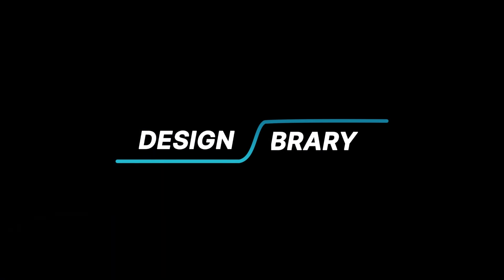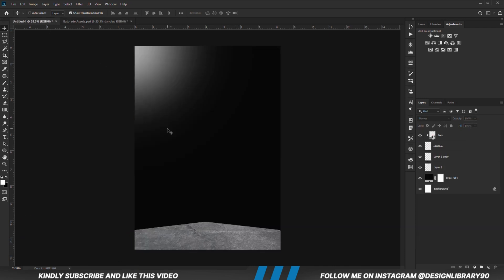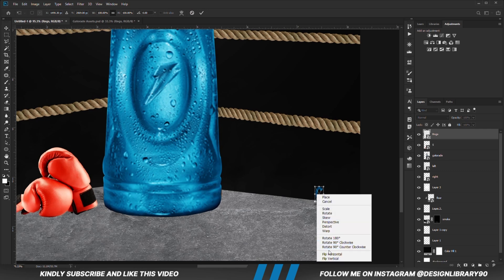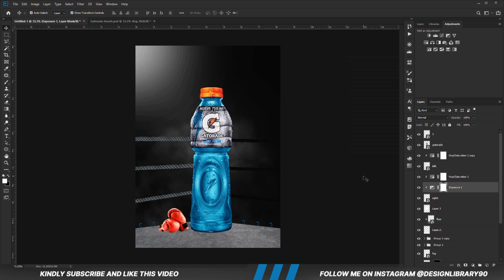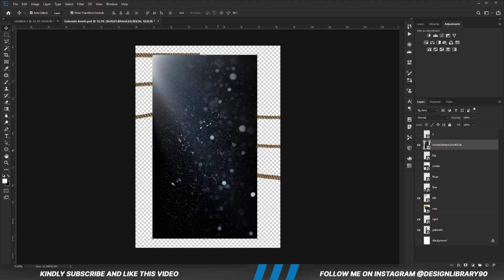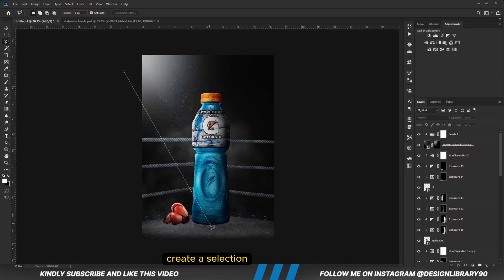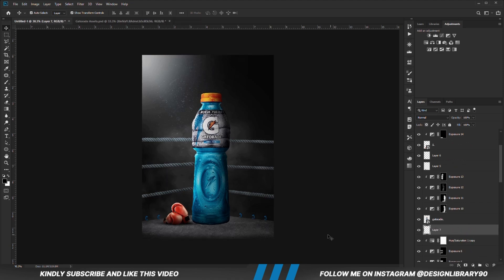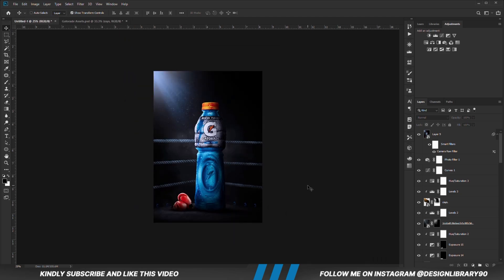Gatorade Poster Design | Photoshop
photoshop tutorial
photoshop tutorial flyer design
creative ad design
advertising design

Stay Blessed